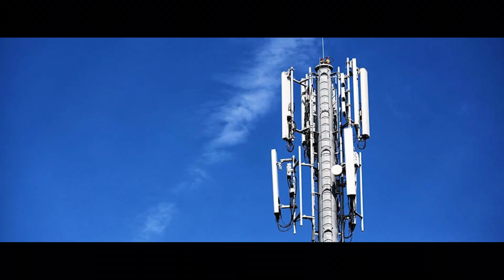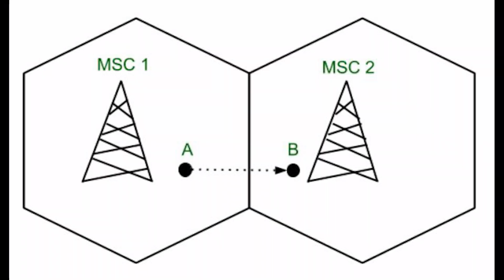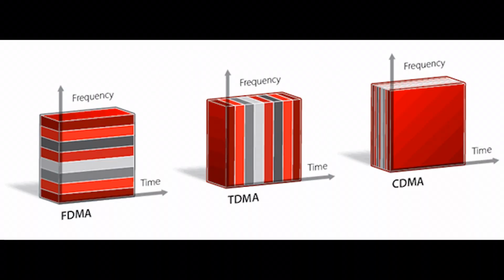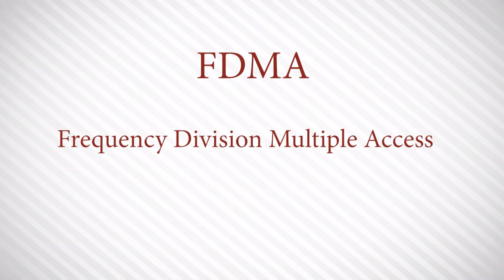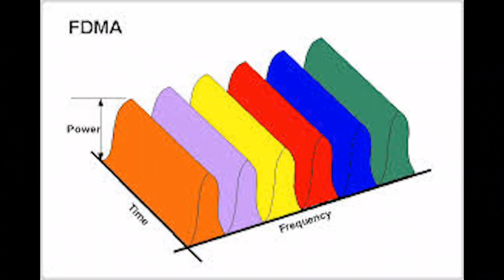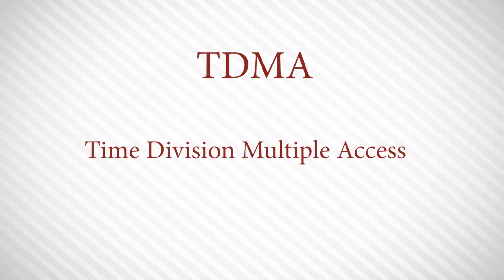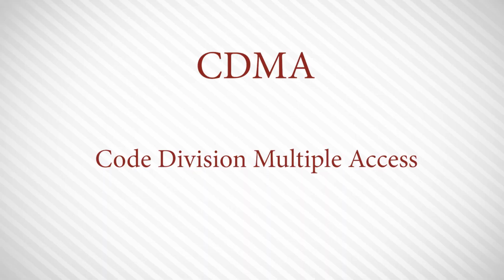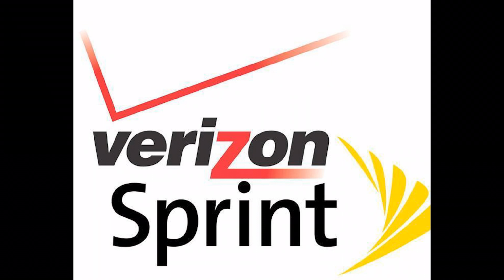TAAHA MOTORWALA FINAL PROJECT MISY250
MISY250 Final proejct